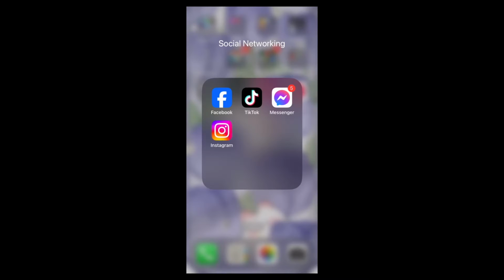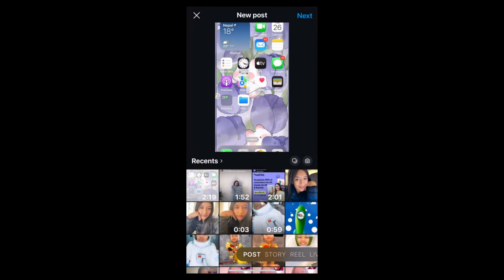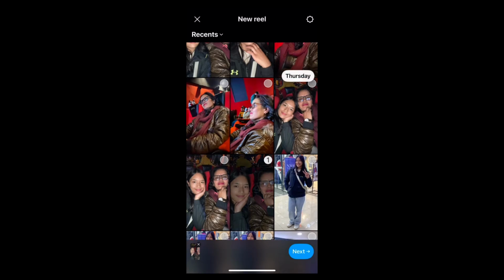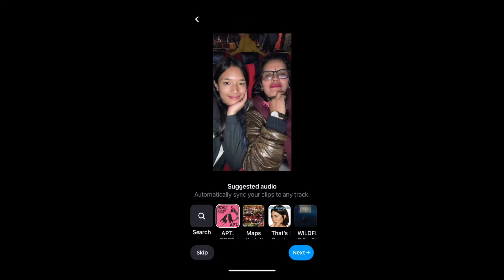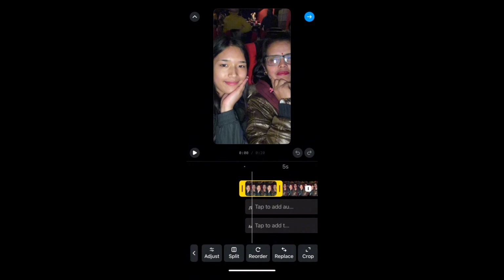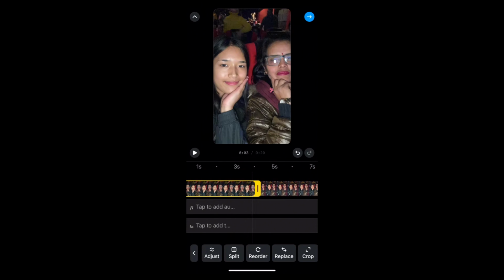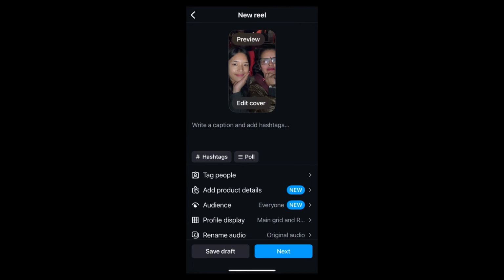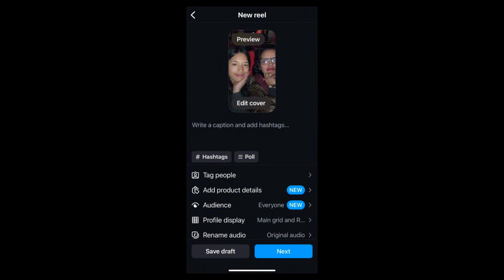How to Change Duration of Photos in Instagram Reels 2024?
Want to make your Instagram Reels more engaging by adjusting the duration of your photos? In this video, we'll show you how to change the duration of photos in your Reels, allowing you to customize the timing and create the perfect flow for your content!

📸 Whether you're making a photo slideshow or adding images to your video, learning to control the photo duration can help you craft the perfect Reel.